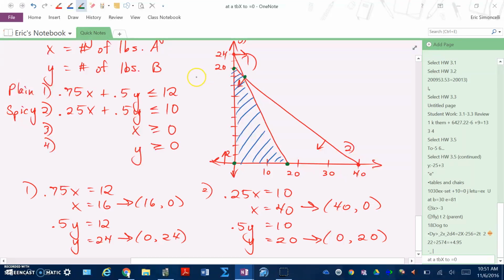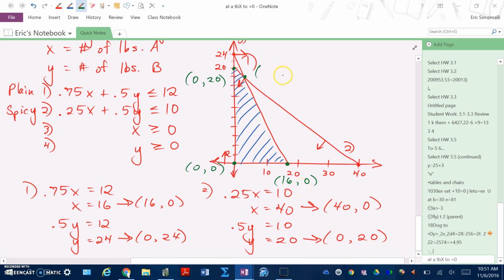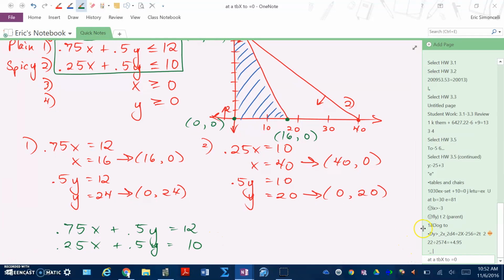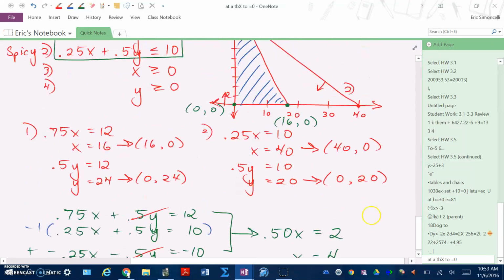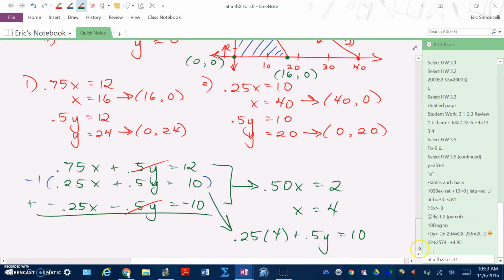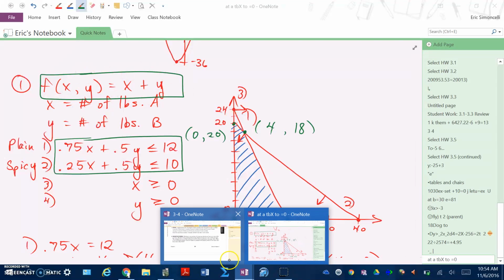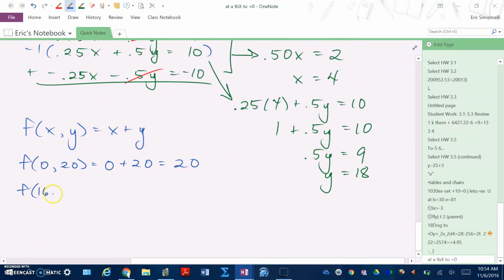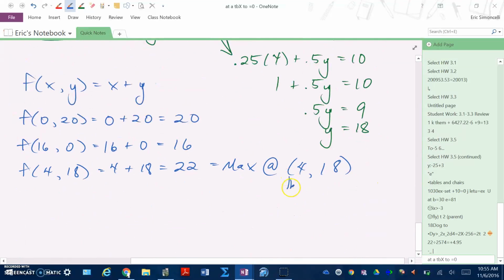3-4 (Part 2)